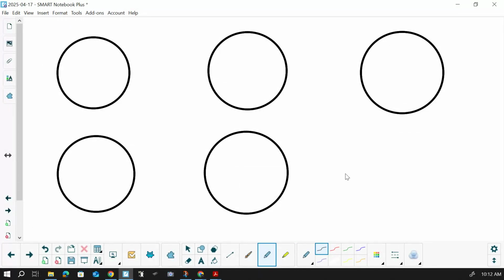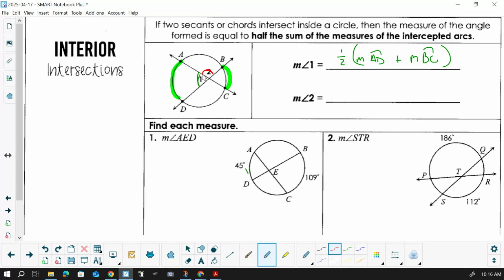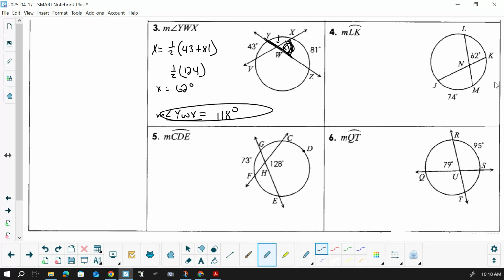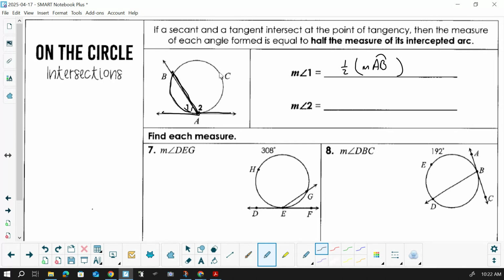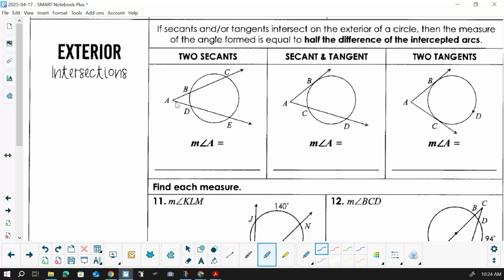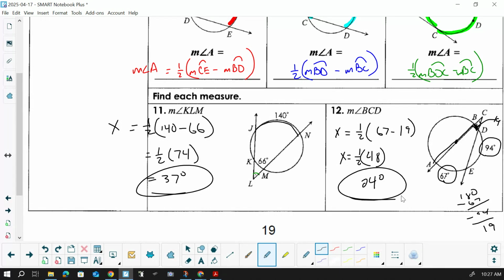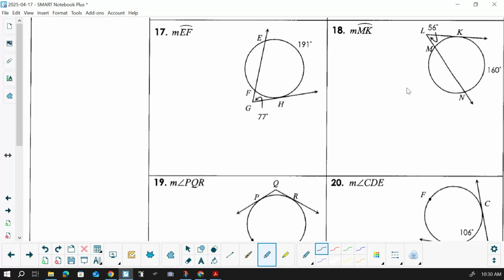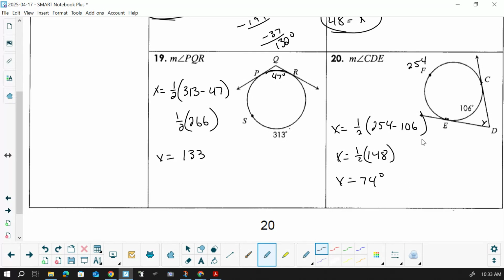DHS Geom Unit 7 pages 18 to 20 notes